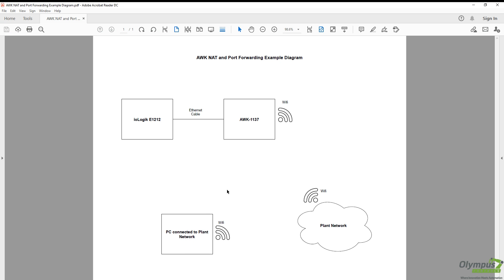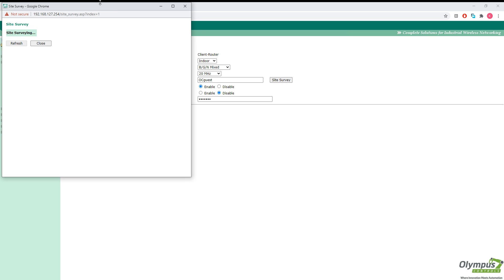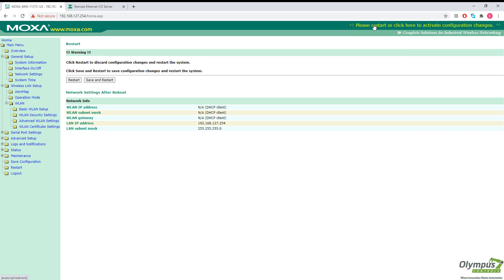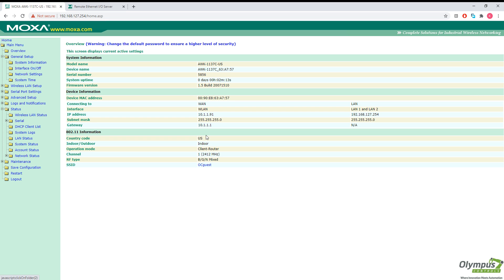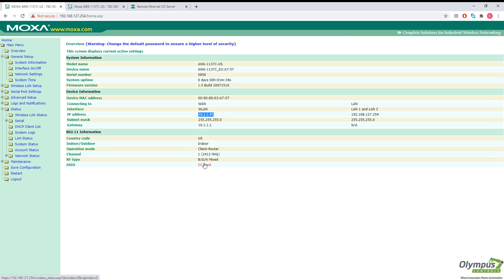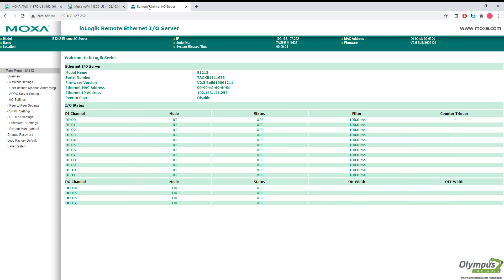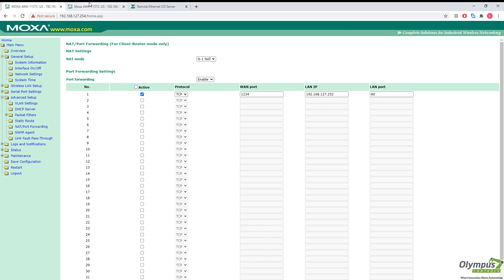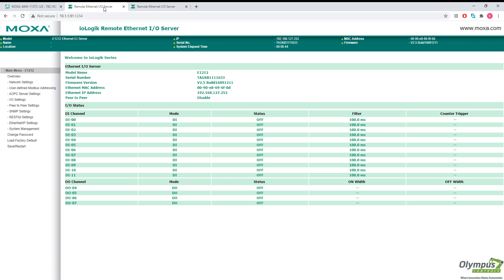NAT/Port-Forwarding with Moxa AWK-1137C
Kevin from Olympus Controls highlighting some of the key features of Moxa's Wireless Client

0:00 Network Architecture
1:09 AWK Web Interface
1:40 Connecting to a network
2:45 Network configuration
4:40 Reconfiguring network
6:21 Connecting to AWK as client
7:10 NAT/Port-forwarding
10:10 Connecting to I/O module
10:55 Overriding HTTPS